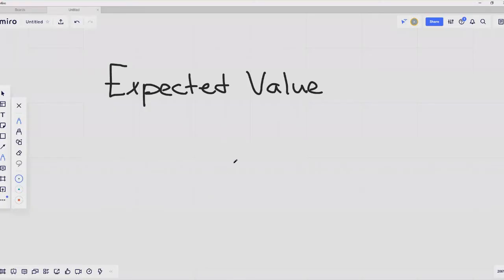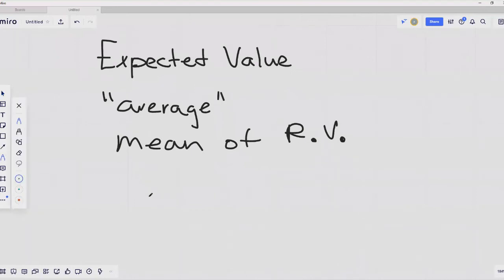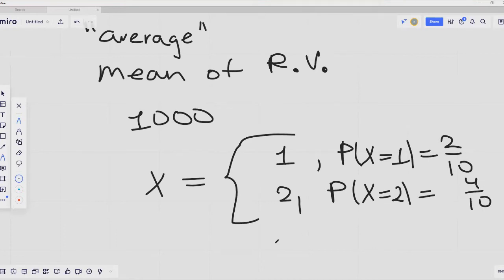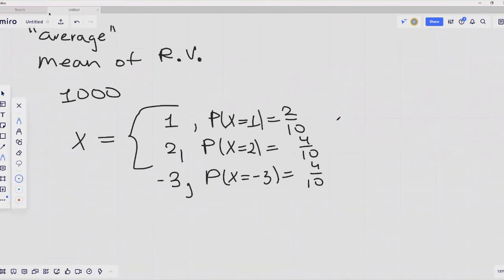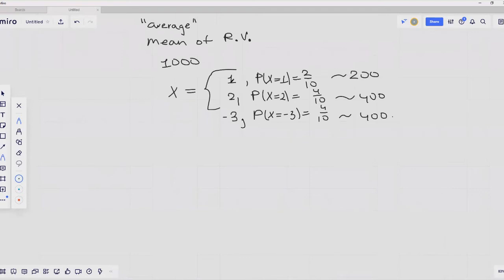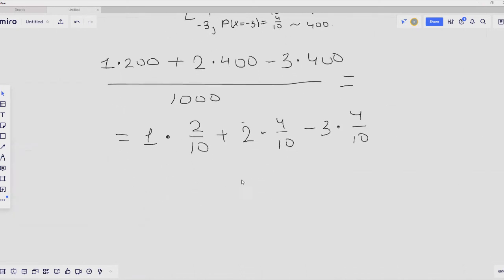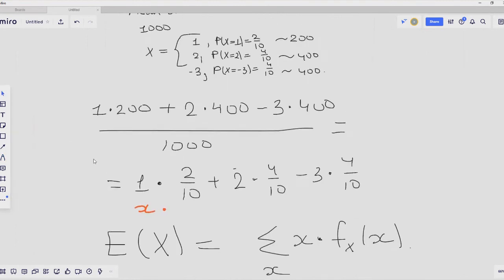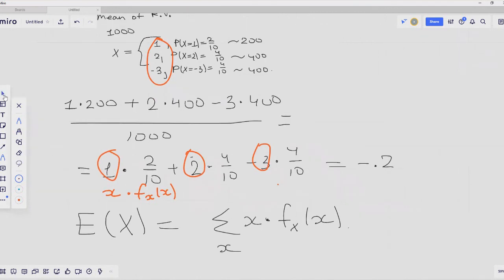Expected Value of a discrete Random Variable, Expectation